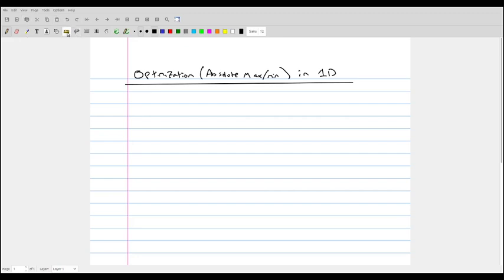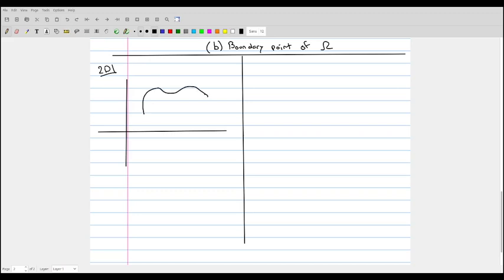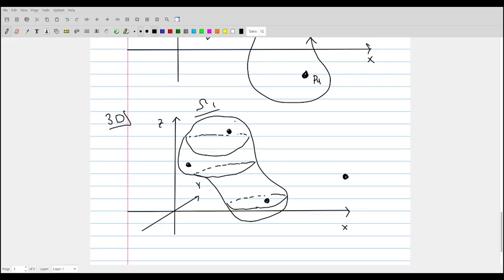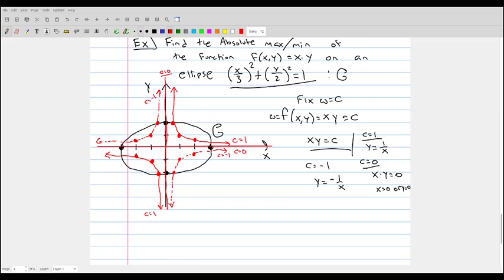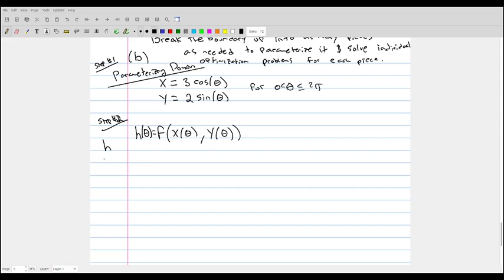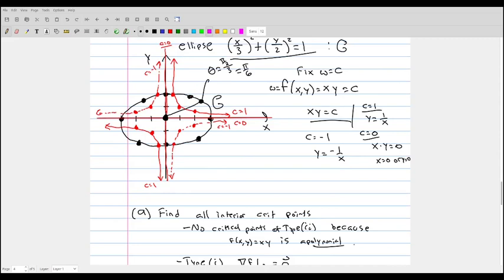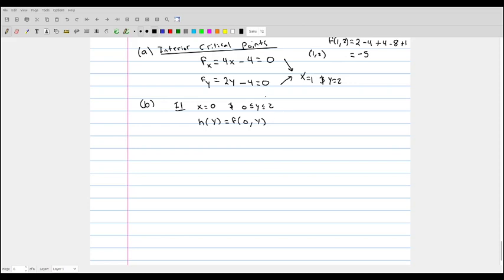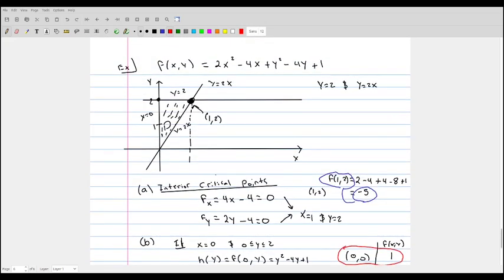Optimization Absolute Maximum and Minimum